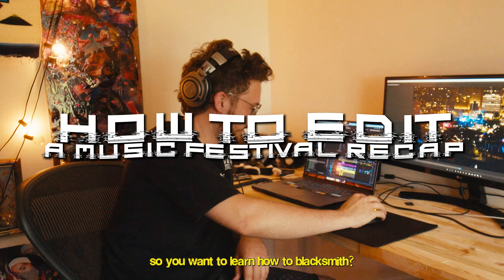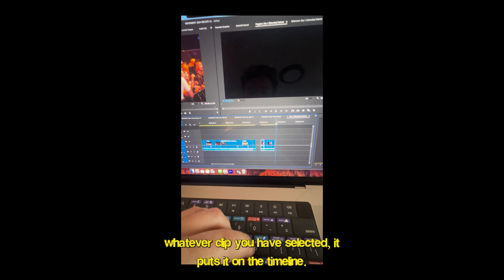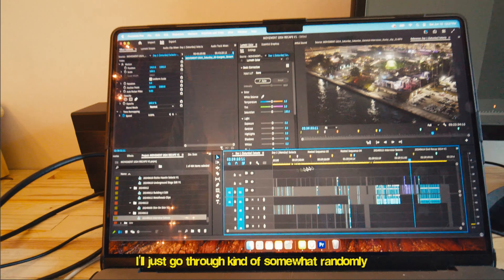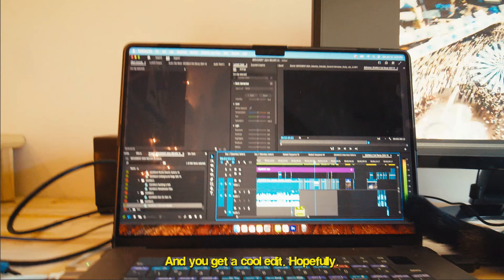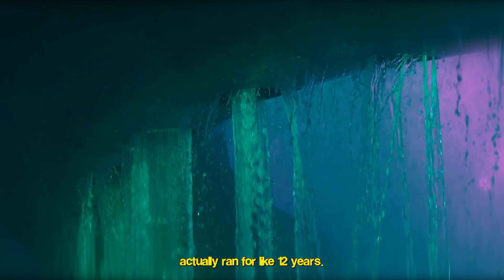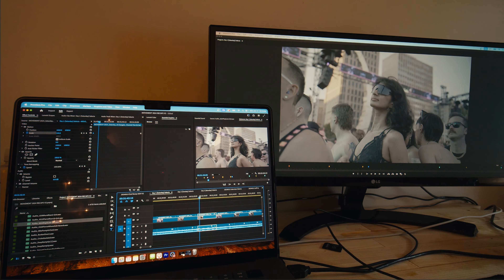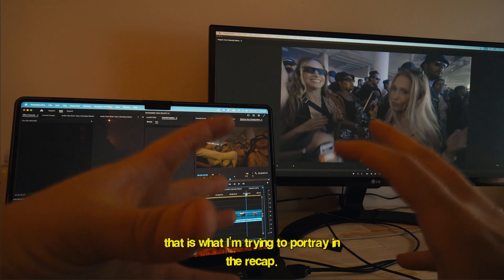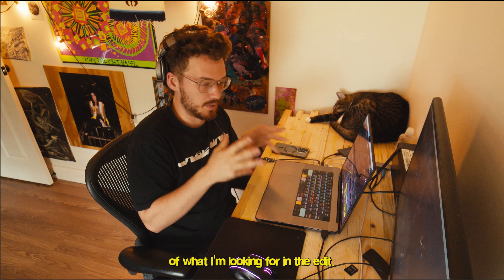How to Edit a Music Festival Recap (and other editing tricks!!)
Here is a link to the 2024 Movement Aftermovie !!!

The inter-workings of what it takes to edit a world renowned music festival. Hopefully it is somewhat informative to those who are interested!

Shoutout Metalheadz, shoutout Paxahau

Editing a recap for Detroit's Movement Electronic Music Festival involves capturing the festival’s vibrant energy and iconic moments. Focus on standout performances, impressive stage setups, and the electric atmosphere of the crowd. Highlight Detroit’s deep connection to electronic music and include memorable quotes from artists and attendees. Use dynamic language to convey the excitement and scale of the event, making sure the recap appeals to both those who were there and those who missed it.